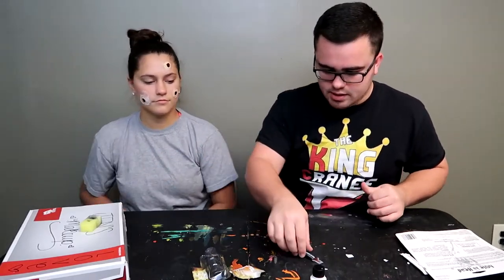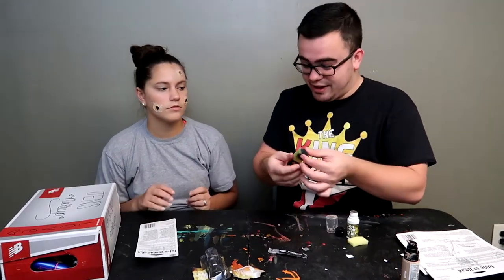SHOT IN THE HEAD MAKEUP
Trying out more Halloween makeup but this time we did bullet wounds in the head and a open wound on the neck. Not too bad for a rookie!